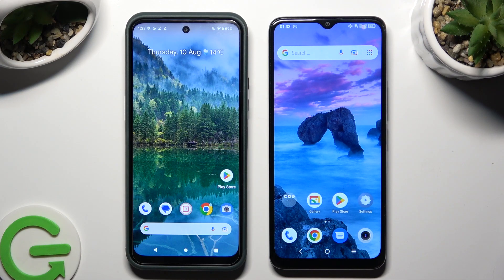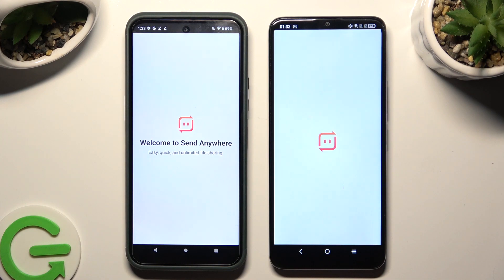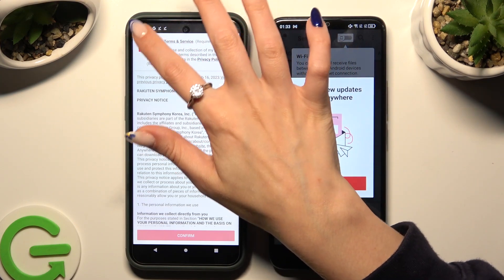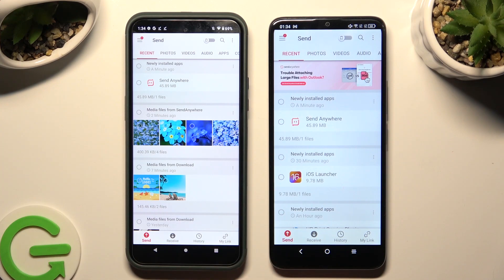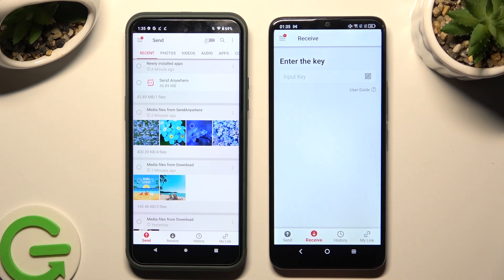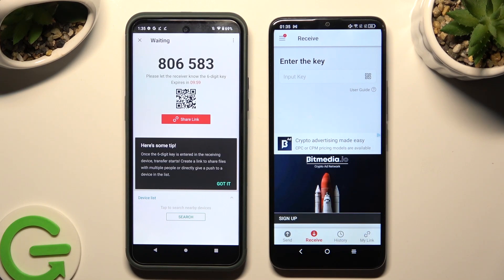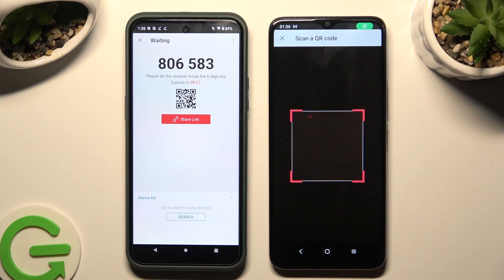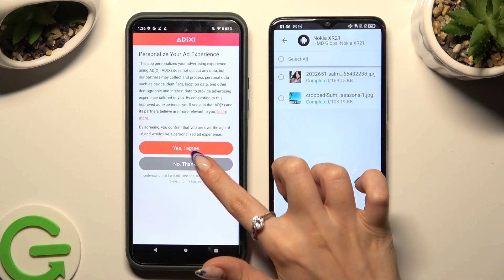Transfer Files from Android Device to TCL 405 using Send Anywhere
Find out more:
This comprehensive tutorial serves as a step-by-step guide to effortlessly transfer files from an Android device to a TCL 405 using the Send Anywhere application. The tutorial aims to simplify the file-sharing process, enabling users to seamlessly exchange various file types including photos, videos, documents, and more between their Android device and the TCL 405.

What is Send Anywhere, and why is it recommended for transferring files between different devices?
Can Send Anywhere transfer various file formats such as photos, videos, and documents?
How do you download and install Send Anywhere on an Android device and the TCL 405?
Is it possible to transfer multiple files simultaneously using Send Anywhere?
What precautions should be taken while selecting and preparing files for transfer through Send Anywhere?